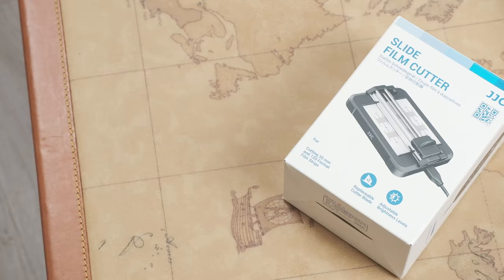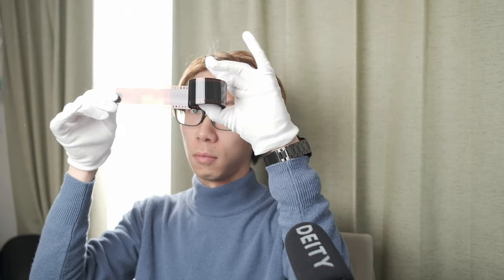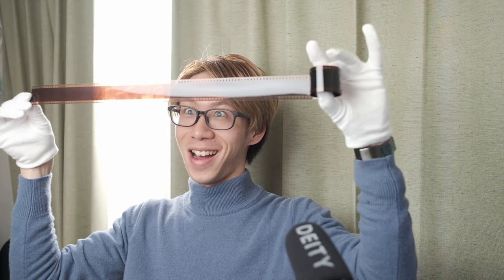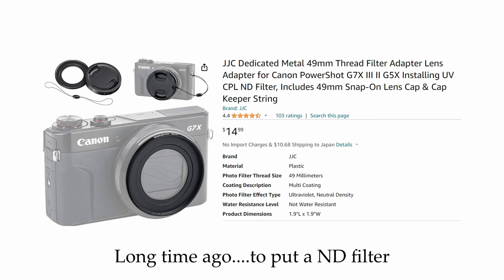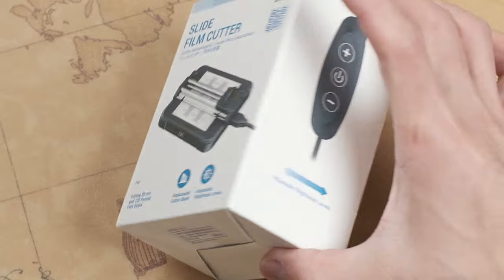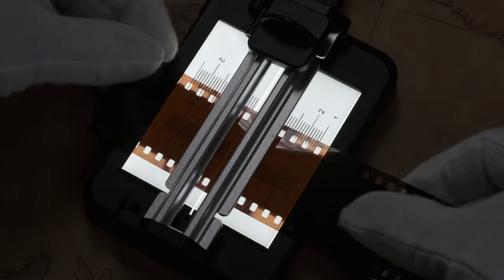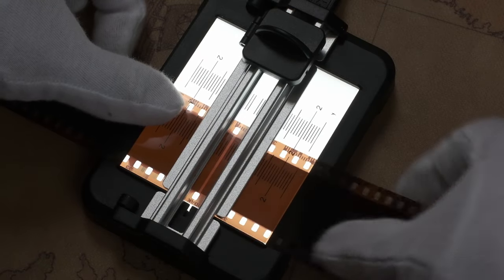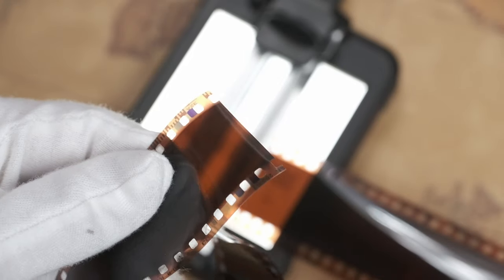JJC Film Cutter Overview. I finally Got One~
Another Random Film video thought made sense since I never ever slice my own film negatives. sorry my valuable subscribers/followers ppl who follow me since the lab in Tokyo typically cuts it for you in a Omotenashi fashion.
and recently I went to a lab and they didnt cut it for me so that got me sweaty so I went online thought of purchasing the matin film cutter but the JJC was on sale so I thought why not give it a go and give you my overall thoughts of the product itself

not a review since I know I wont be abusing it too much so more like a casual overview of the product itself what it can do cant do
the characteristics of having the ability to change the led output thats great!